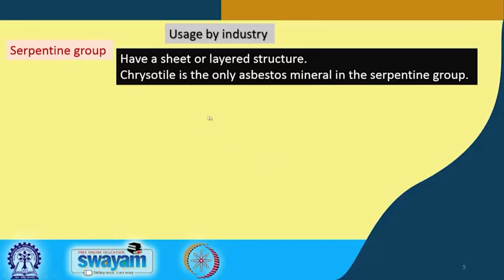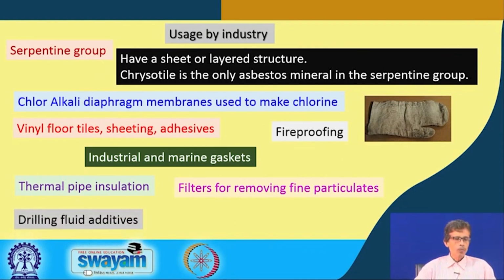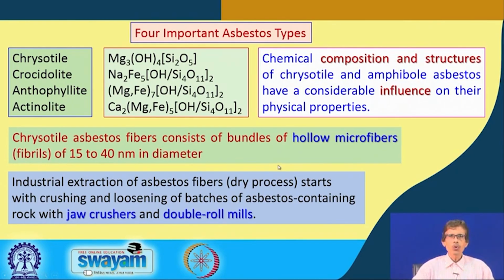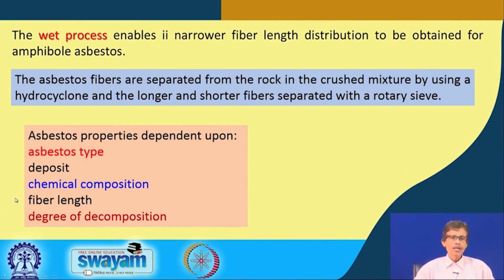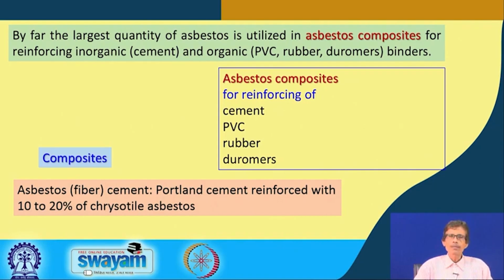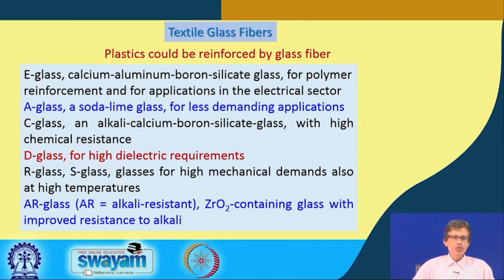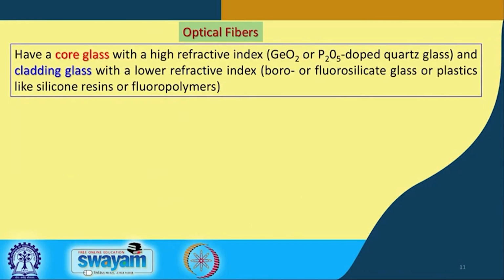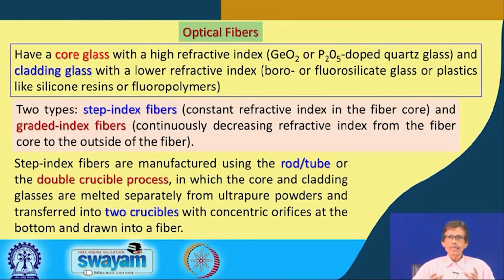Inorganic Fibres: asbestos, textile glass and optical fibres